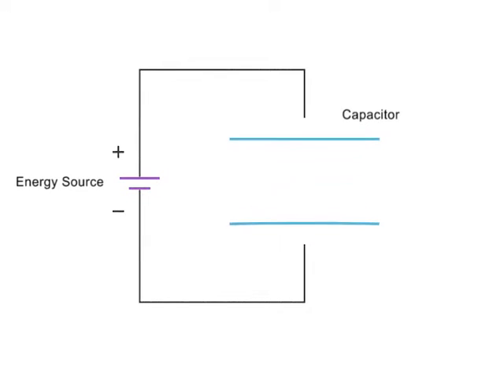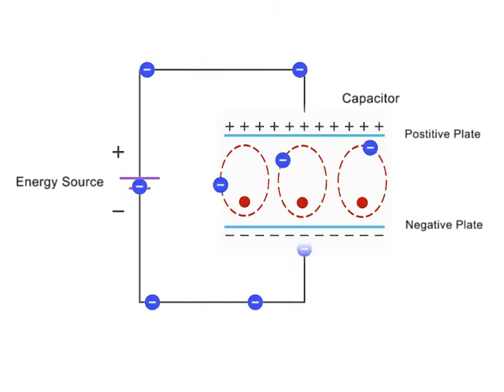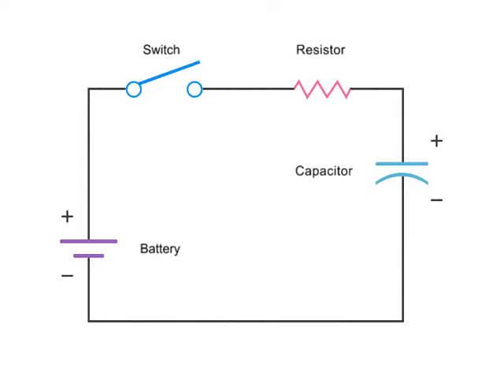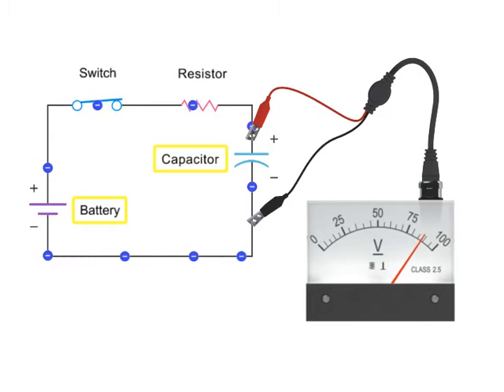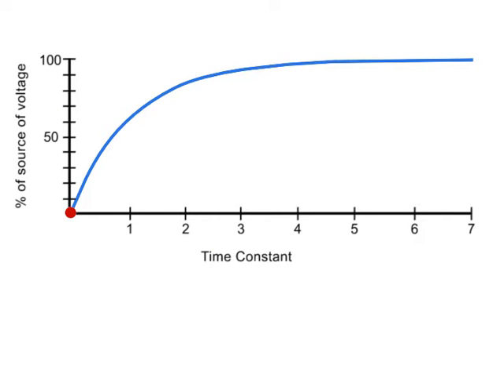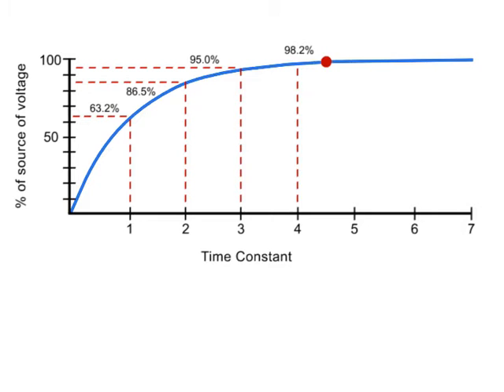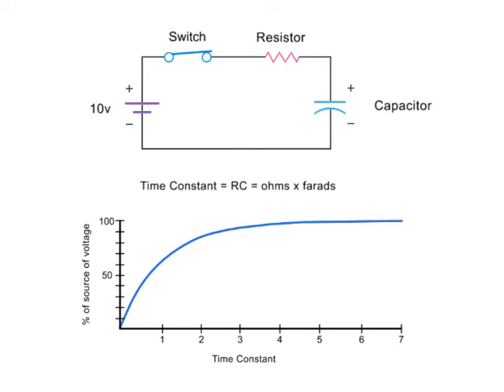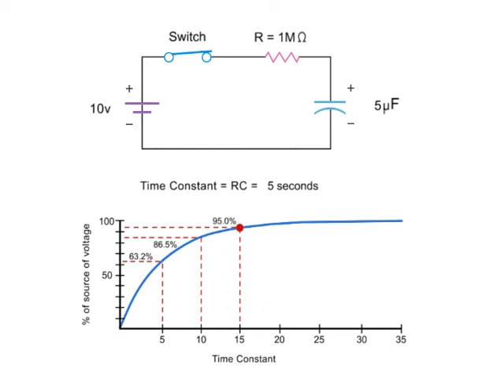How Capacitors Work